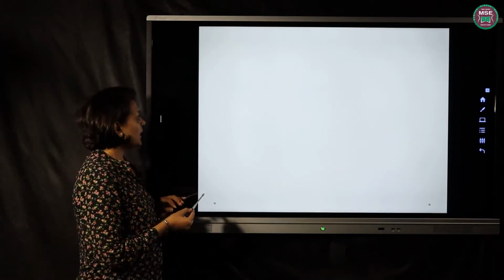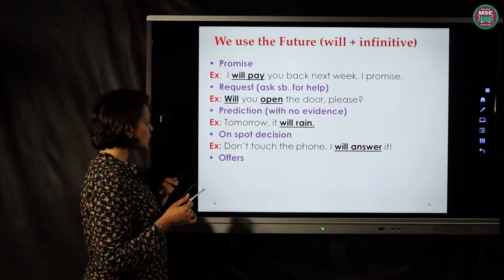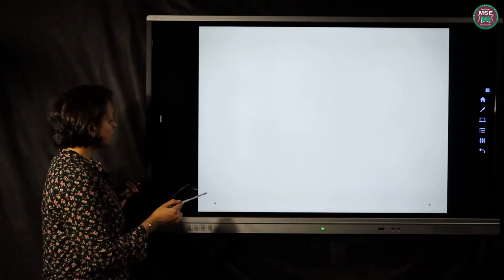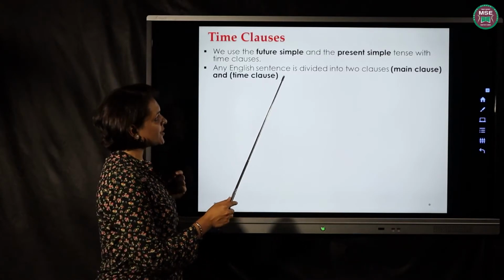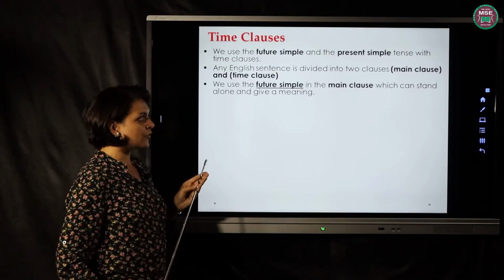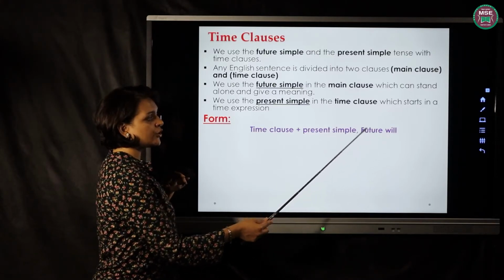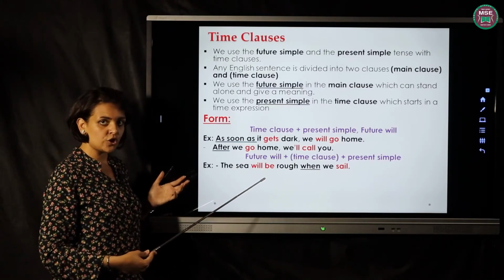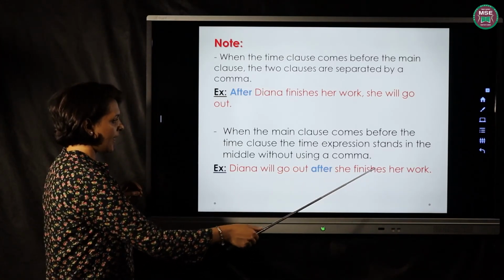7 الصف الاول الاعدادي ريهام اسخرون future simple + time clauses